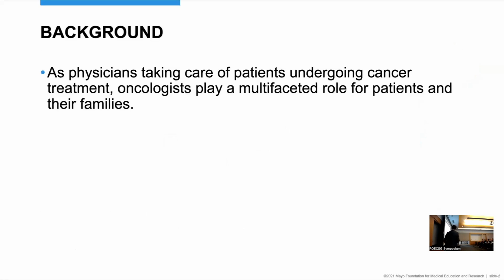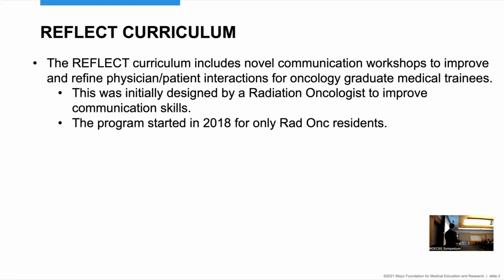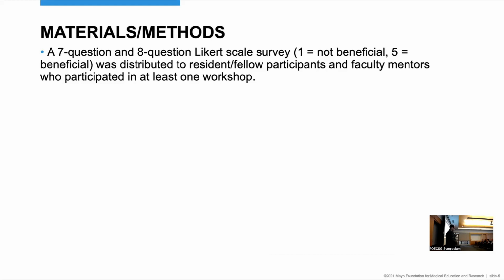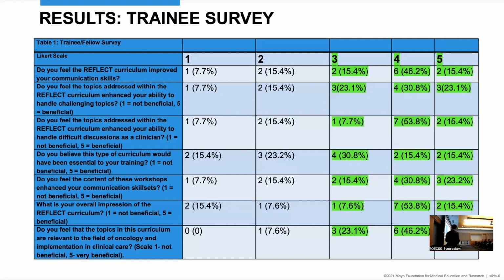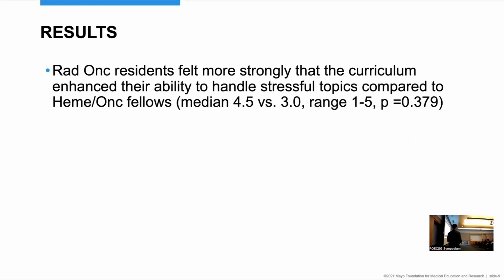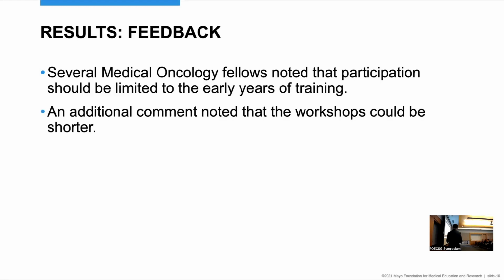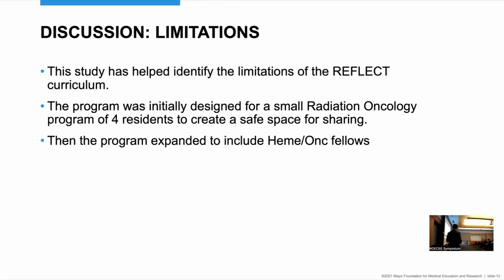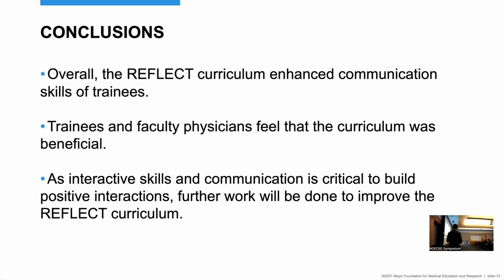ROECSG 2023 - Brady Laughlin - The REFLECT Communication Curriculum for Clinical Oncology GME